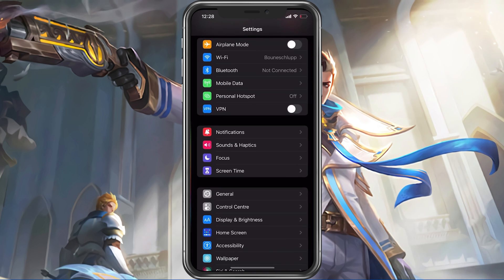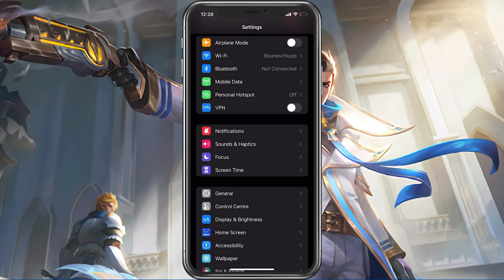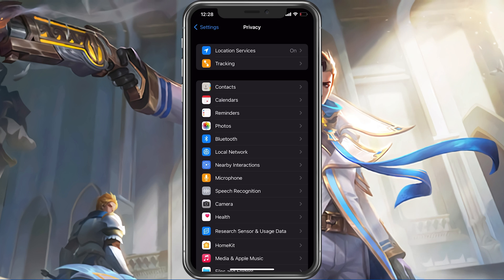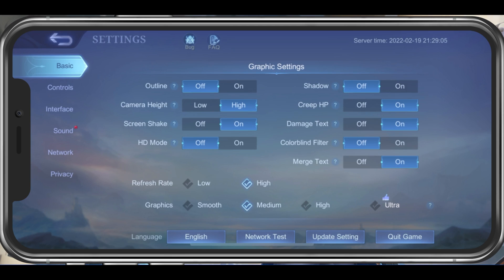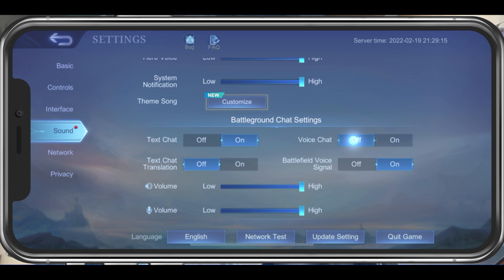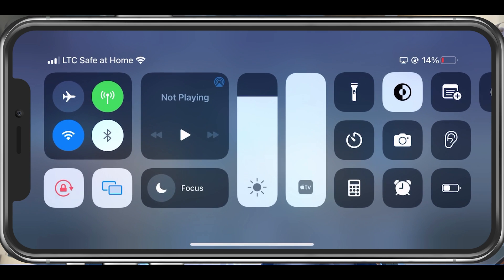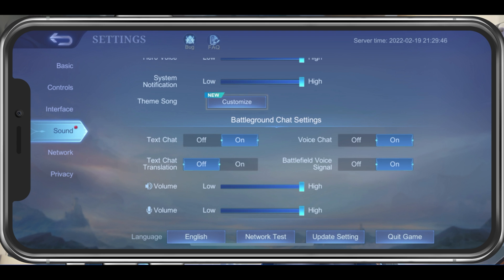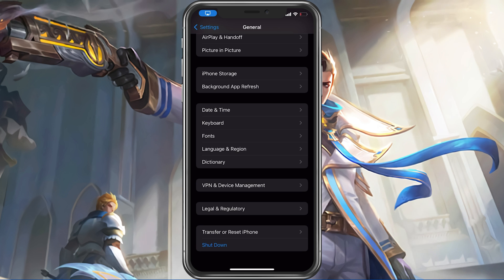Mobile Legends Voice Chat Not Working Fix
A short tutorial on how to fix voice chat issues for Mobile Legends on your iOS or Android device.

Timestamps:
0:00 - Introduction
0:16 - Use WIFI Connection
0:35 - Enable Microphone
0:51 - Mobile Legends Settings
1:21 - Bluetooth Devices
1:40 - Restart Device